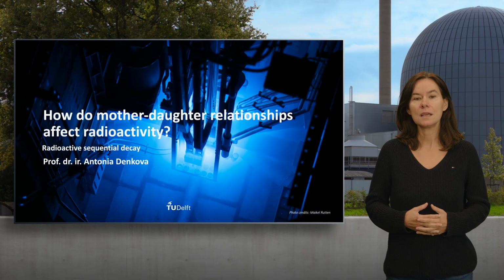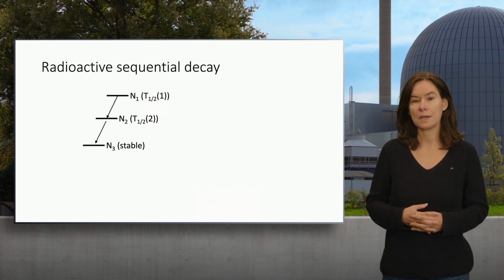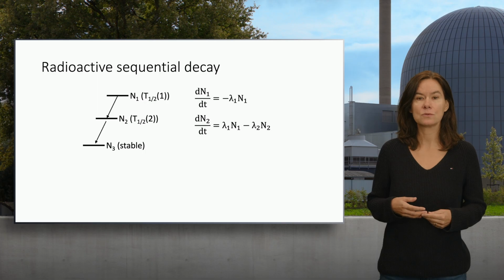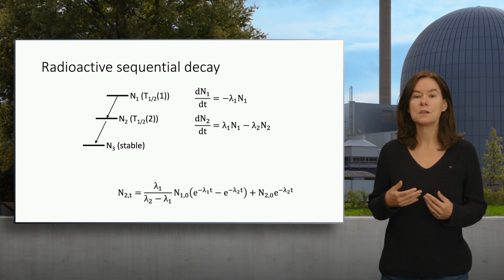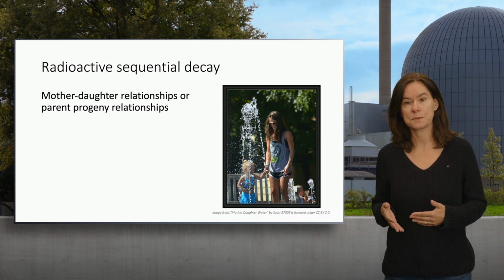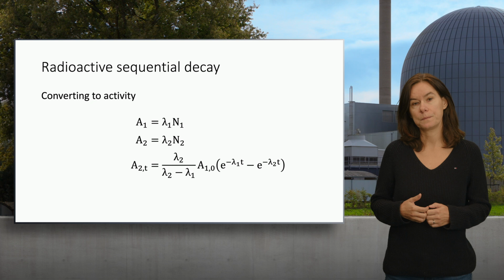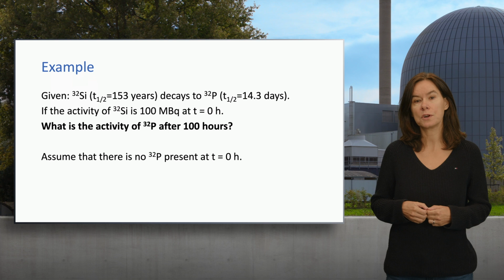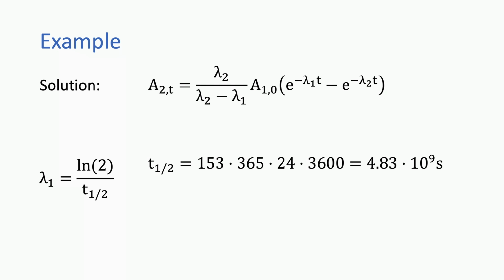RPROx_2025_Module_2_2_How_do_mother_daughter_relationships_affect_radioactivity-video